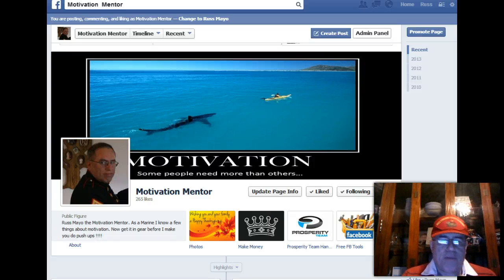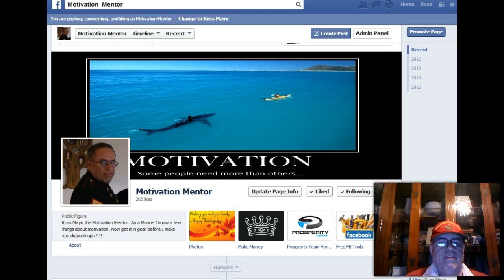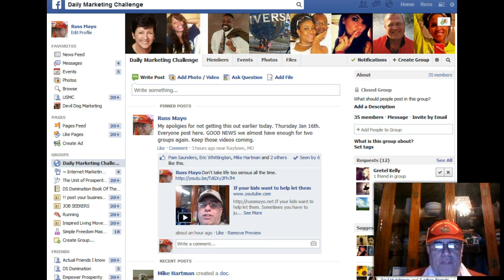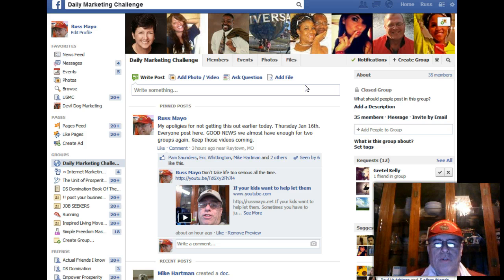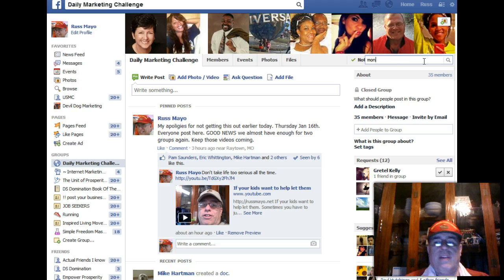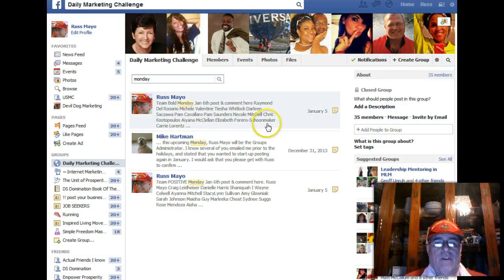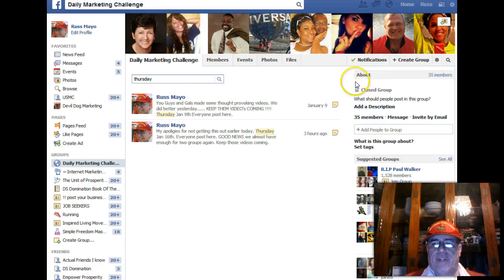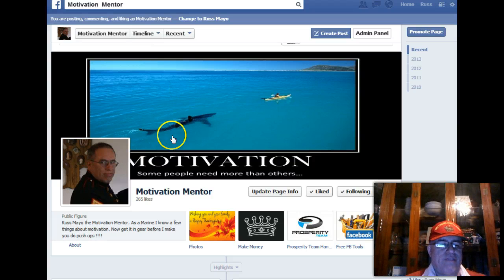How to find a post in a facebook group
Tech Tip of the day How to find a post in a facebook group